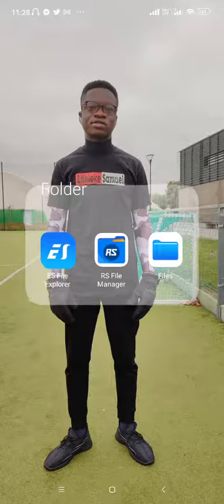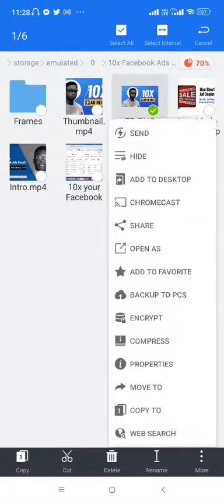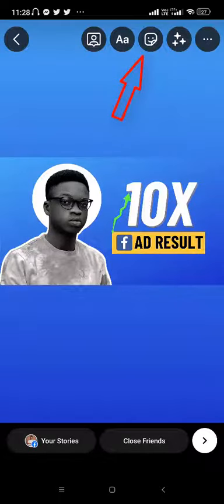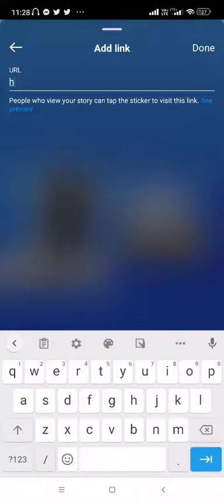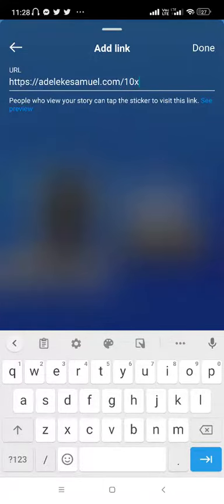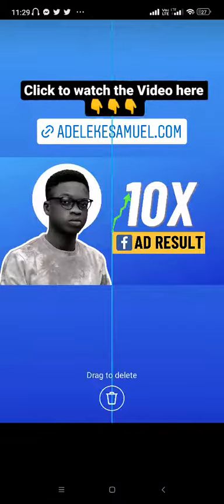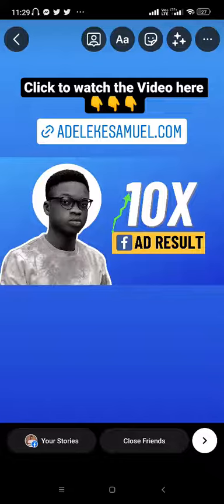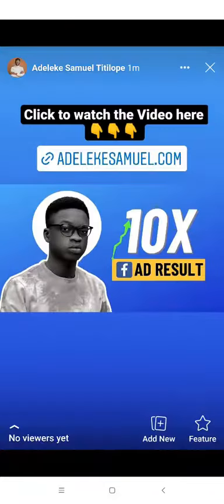How to Insert link in Facebook Story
In this video, I'll show you how to insert links in Facebook and Instagram Story

On this channel, I break down complex Tech concepts in a way you'll easily understand and I share tested strategies/tips/hacks/tutorials that will help you save Time, money and also make you more productive.

▶️ RELATED TUTORIALS TO WATCH

📱 Online Tools/Software I Use And Recommend:
🔗  Other Tutorials You might be interested in

▼ ▽ Facebook Ads Tips, Tools, Hacks, Strategies to increase conversion and reduce Ads cost